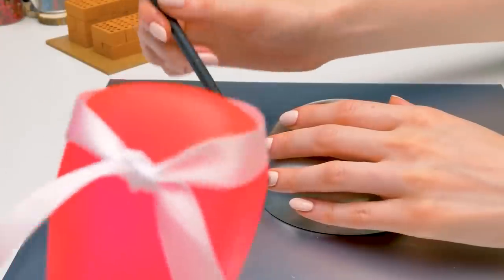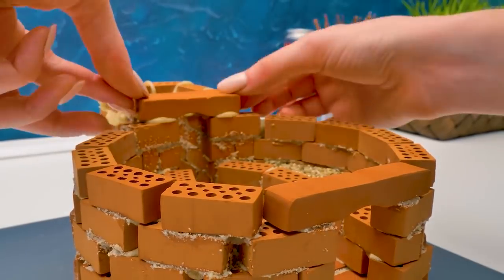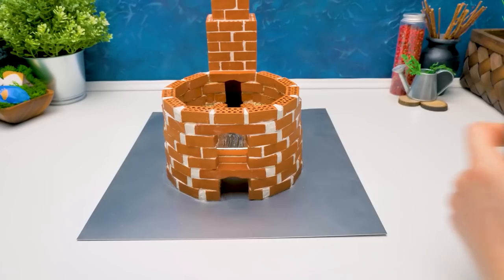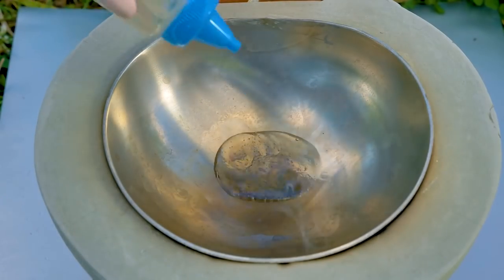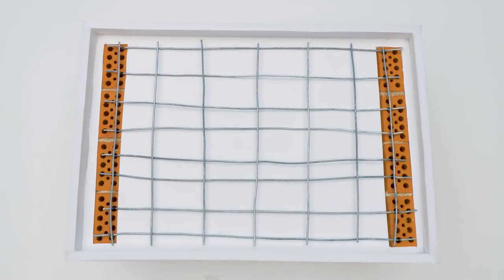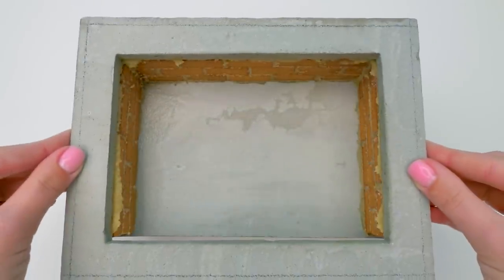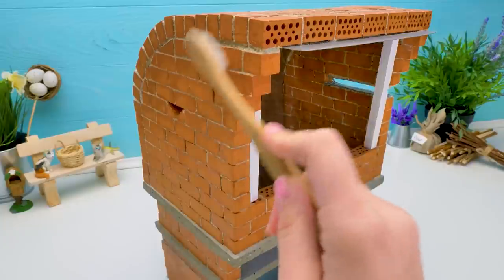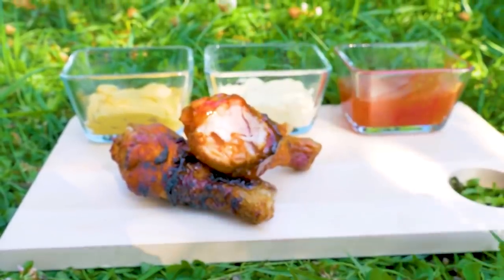Mini Crafts For Mini Food || DIY Stove And Oven From Mini Bricks